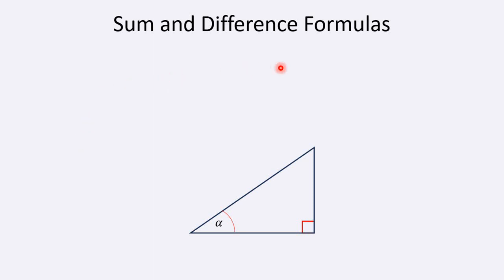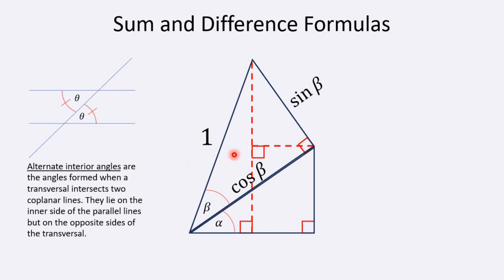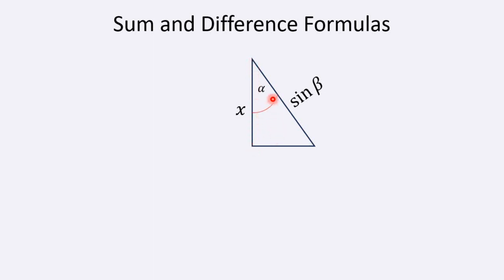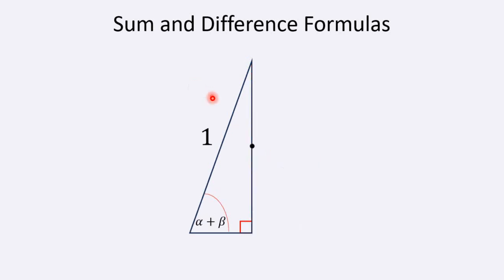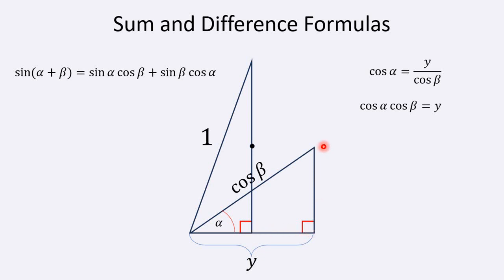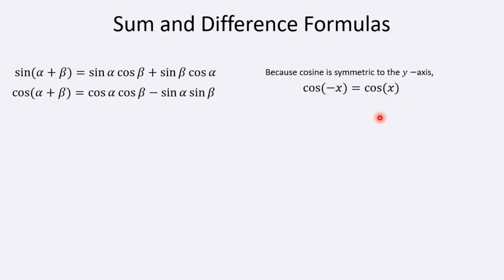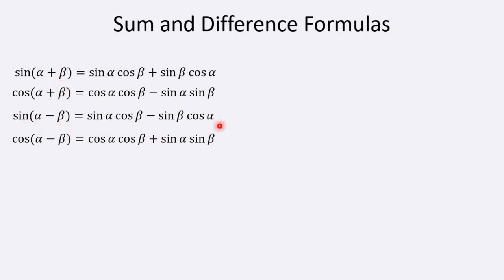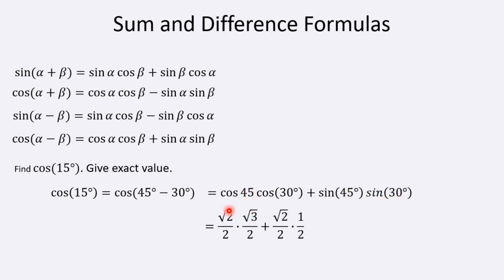MAC1147: Sum and Difference Formulas